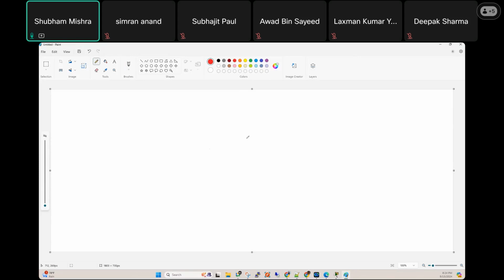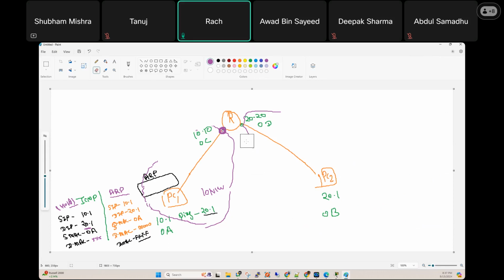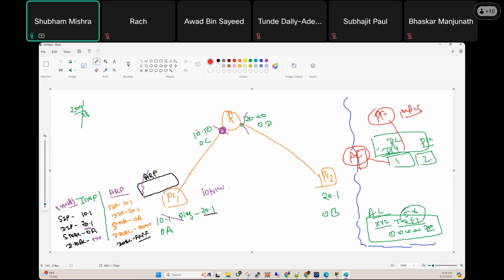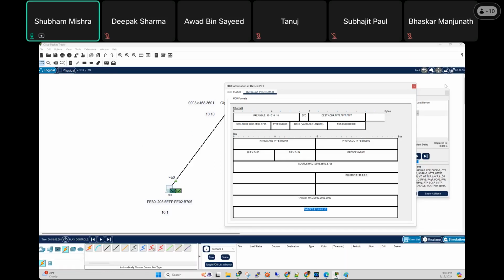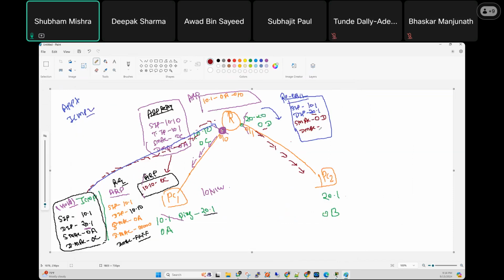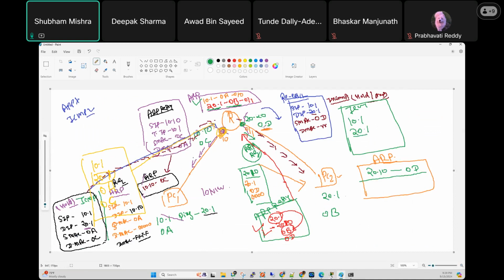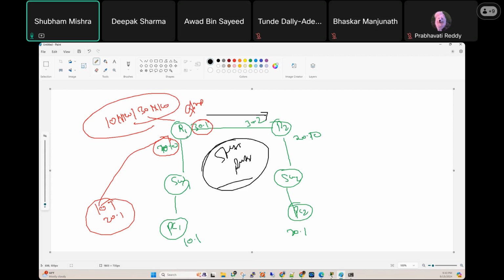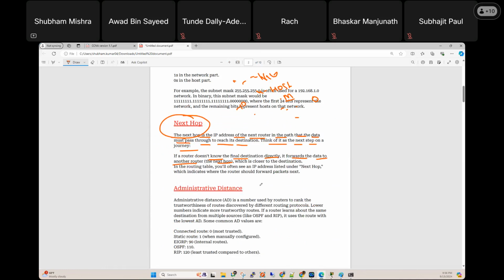CCNA CLASS 20240913 1642 1